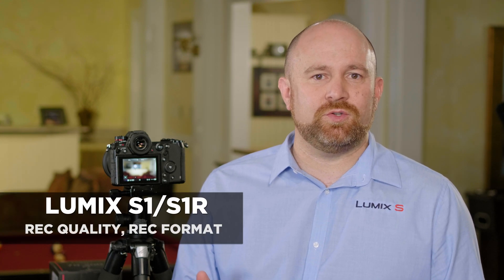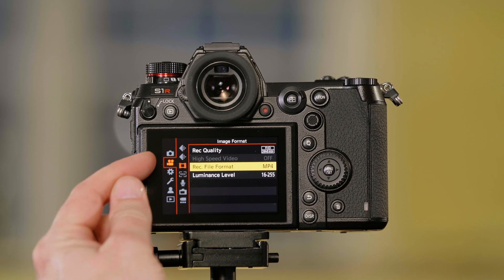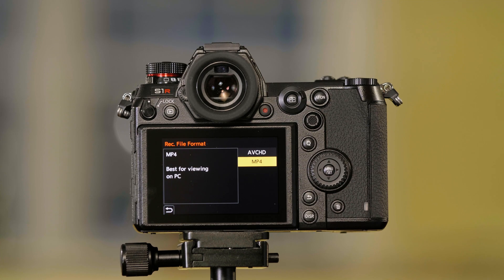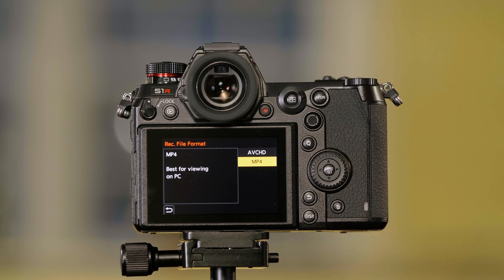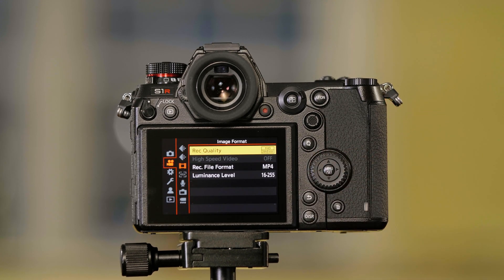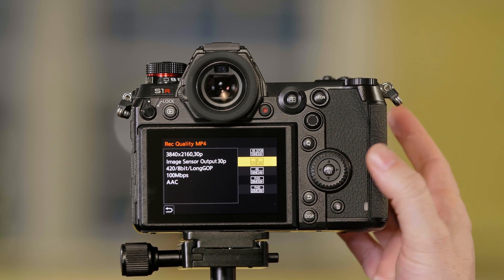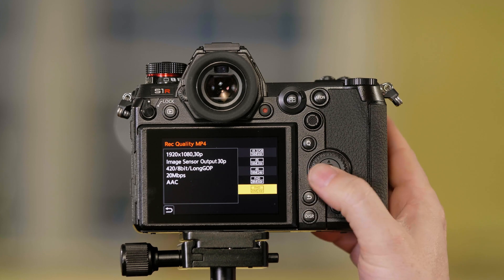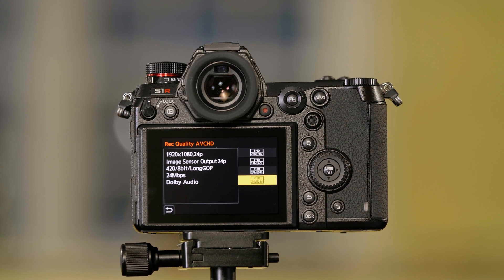Panasonic LUMIX S Series Camera Tutorial : Recording Image Quality & Format